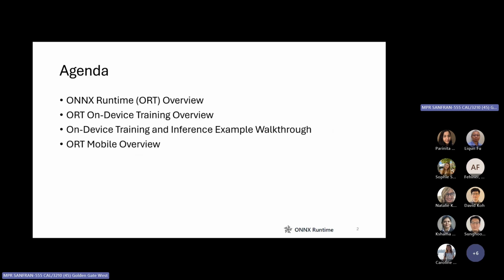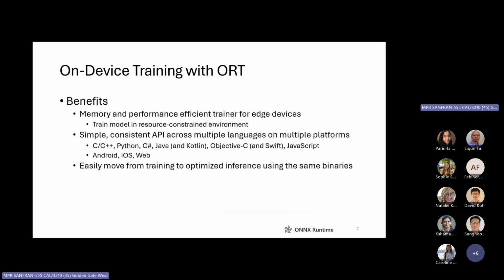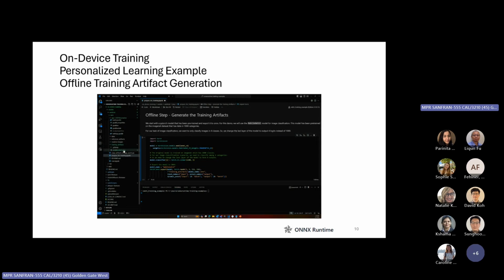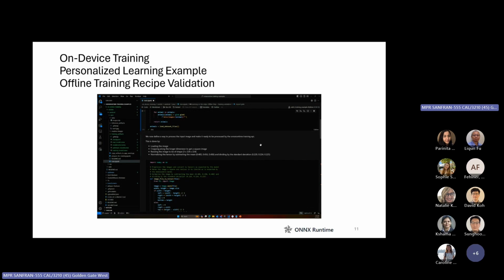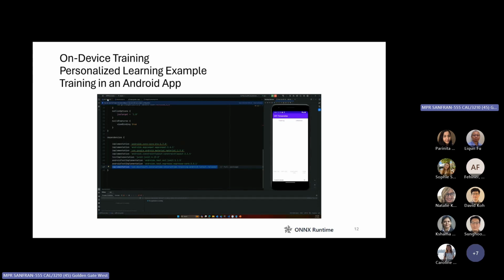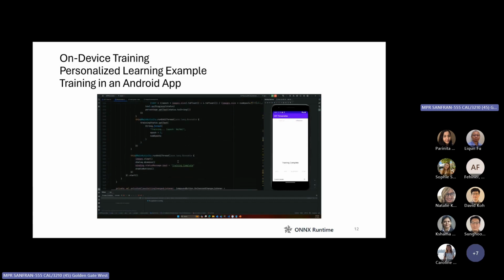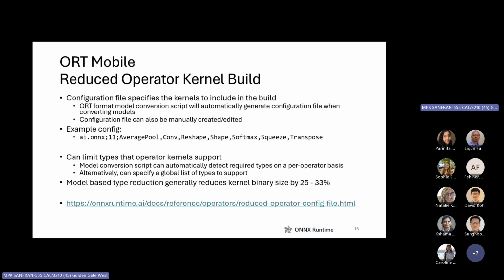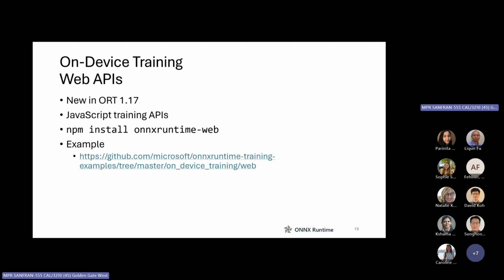ONNX Runtime on Edge (Edward Chen)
Data on the edge devices? Want to respect user privacy and provide an intuitive, personalized experience for your app? ONNX Runtime now enables you to efficiently train and perform inference on resource constrained edge devices, so that data stays on the device and you provide personalized experiences through your app. Along with an overview, we will walkthrough an end-to-end example of training a model and inferencing it through ONNX Runtime.

Links:
On-Device Training​ Personalized Learning Example​ Resources

ORT Mobile​ Reduced Operator Kernel Build

Contact the ORT team on GitHub​